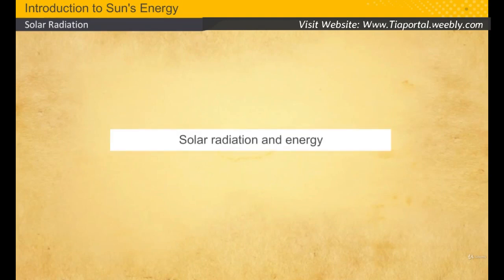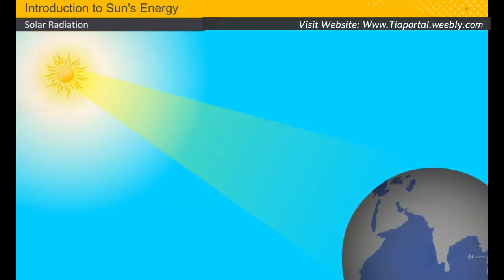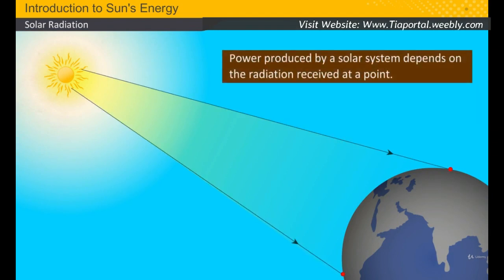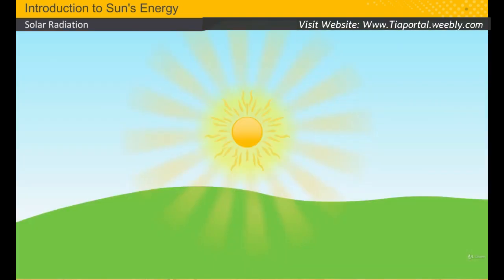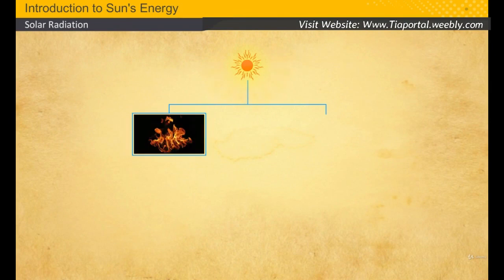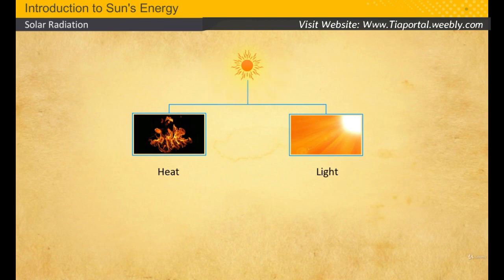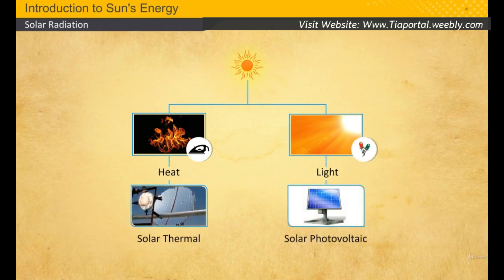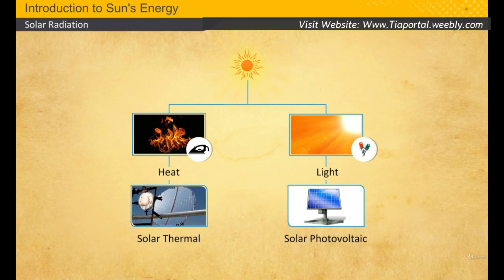4- Solar Radiation | Basics of Solar Energy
for complete lectures and courses with free certificates (100% free everything) of Solar energy courses.

and submit contact form directly and easily. We check contact form every 2nd day and reply as soon as possible for us.

100% Free Courses (in Hindi Urdu English):
For complete courses of industrial and ship electrician and electrical engineering, visit this